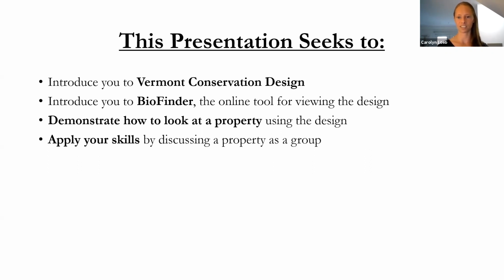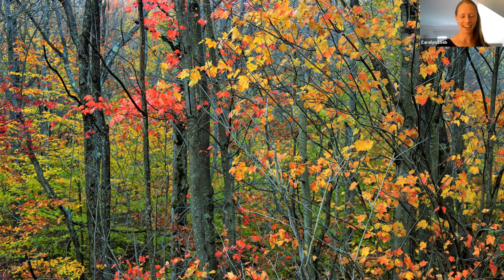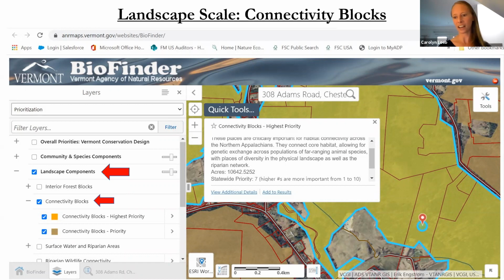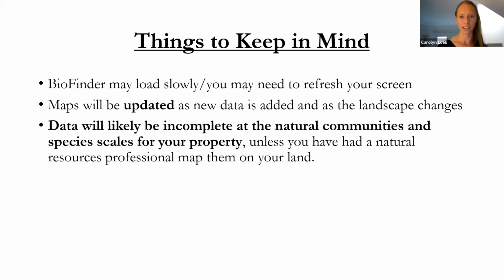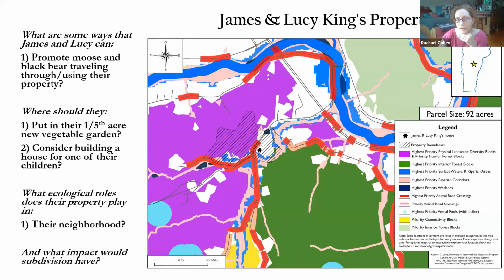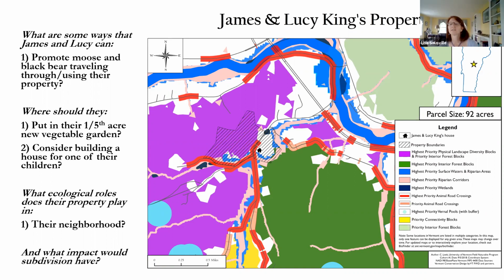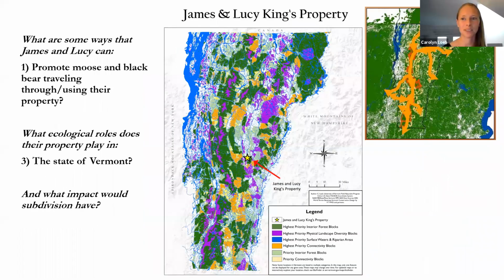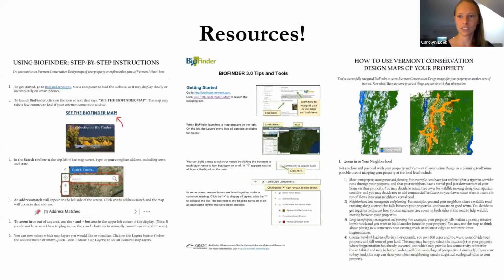Understanding Vermont Conservation Design with Carolyn Loeb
This 1-hour presentation will give you the basic skills to begin looking at your own property on BioFinder to answer the questions: what makes my land special, and how is it connected to everything else?

UVM M.S. Field Naturalist alumna Carolyn Loeb gives a brief introduction to Vermont Conservation Design and then demonstrates how to use BioFinder step by step. Then, participants tested their knowledge on a sample property during a group discussion.